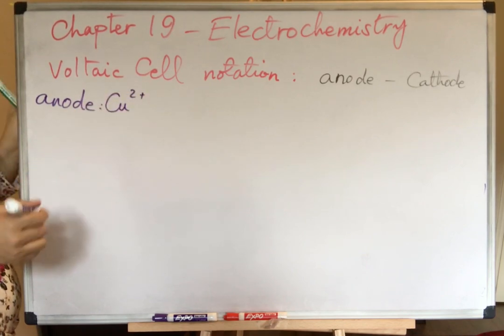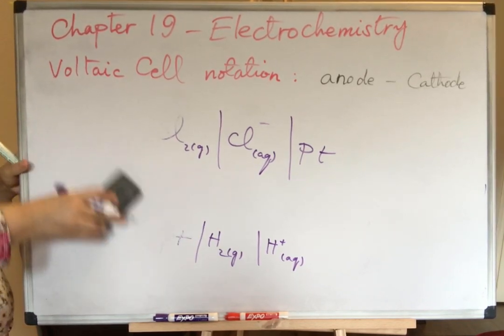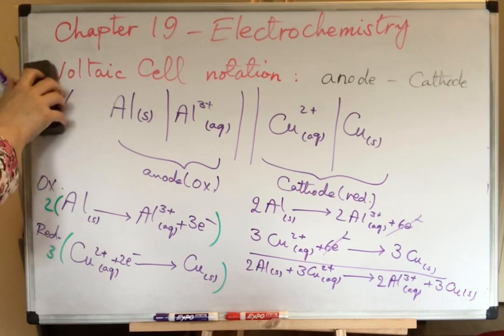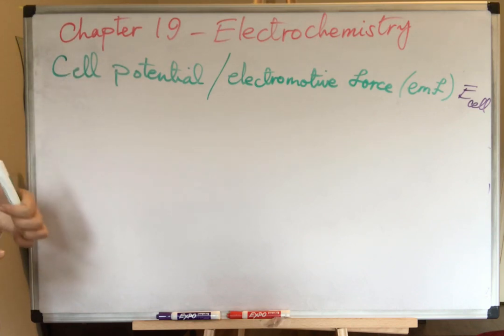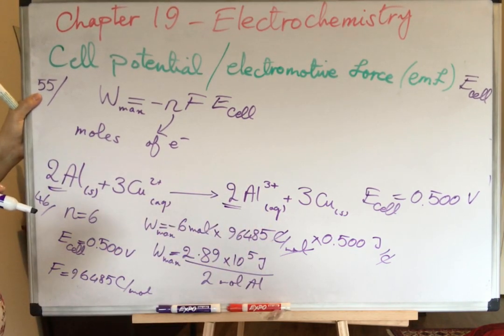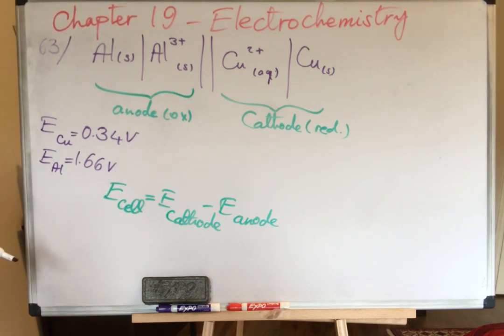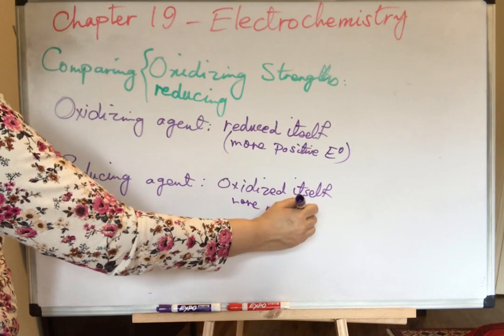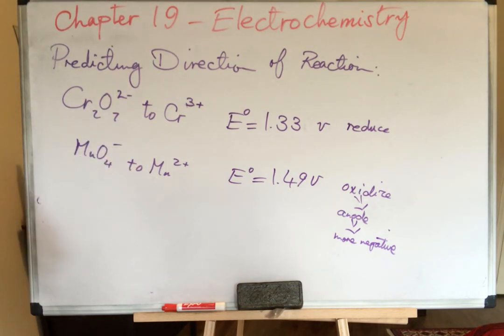CHEM-1412, Chapter 19-2, Electrochemistry